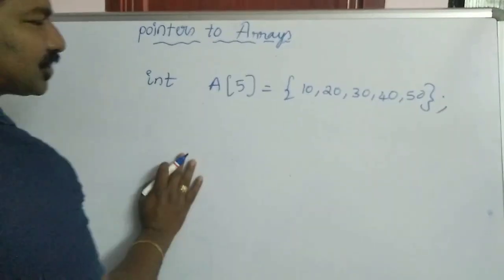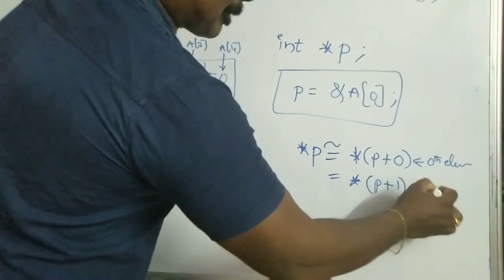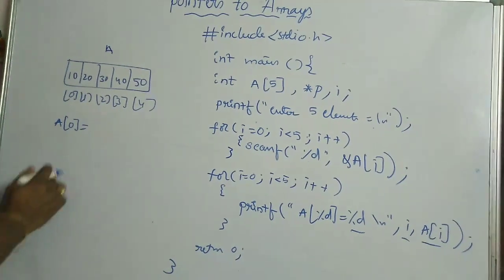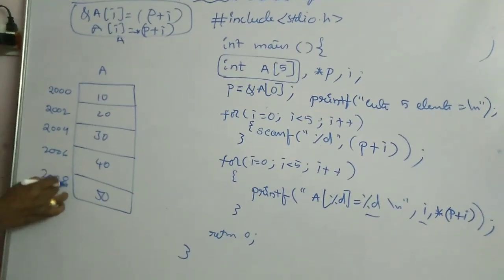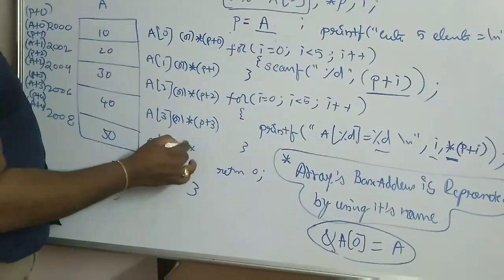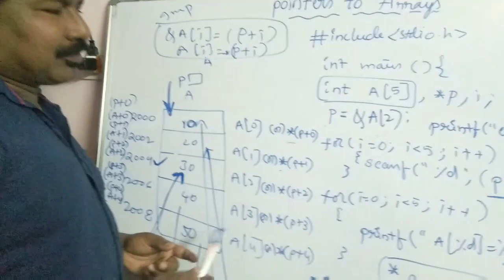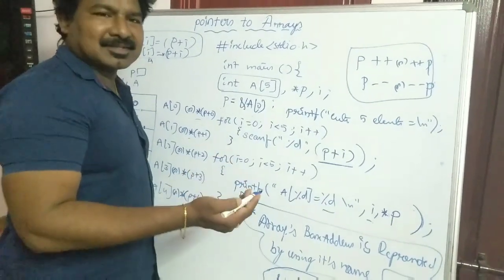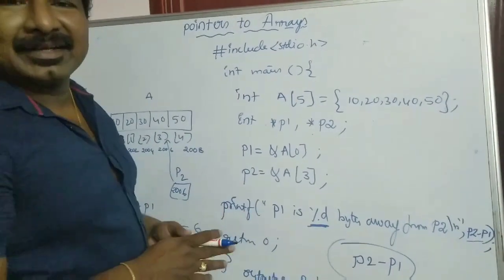C Programming #3 - Pointers To Array ||C by Seenu||Pointers to Arrays|| aaluri seenu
Pointers to Arrays